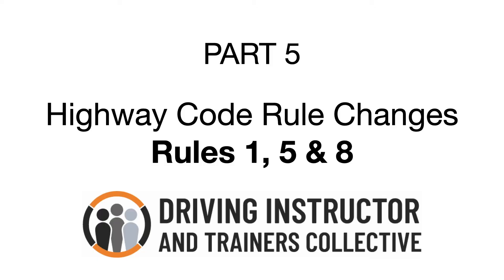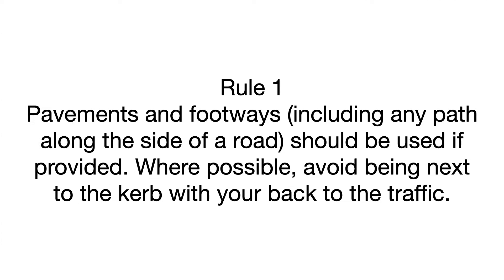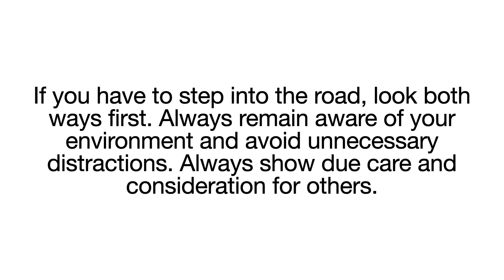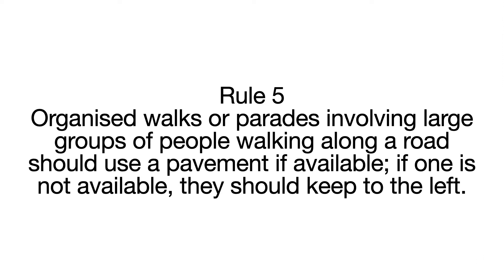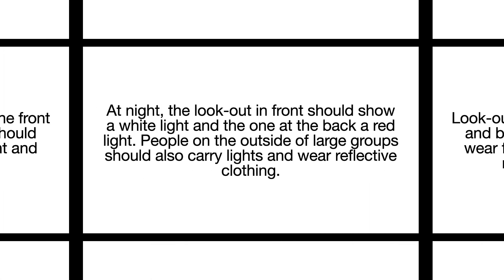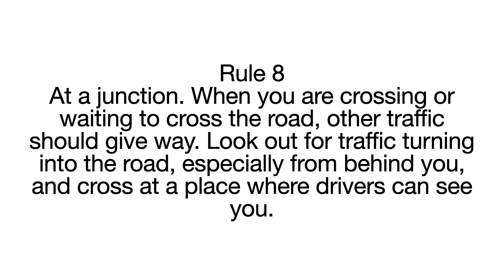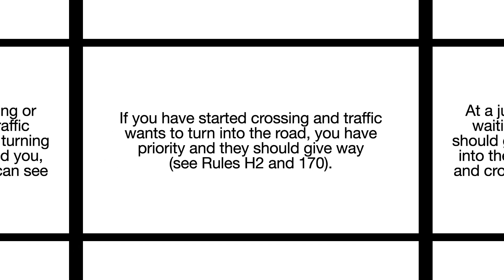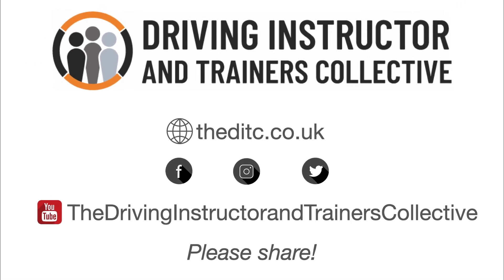Rules 1, 5 & 8 - 2022 Highway Code Changes - Part 5 - The DITC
2022 Changes to the Highway Code part 5

A set of videos breaking down the Highway Code rule changes that were introduced in 2022. These videos focus on the individual points rather than the press or public interpretation of them. They are designed for the public and for Driver Trainers needing to teach the changes to drivers.

DITC members are welcome to use the videos for their own purpose. theditc.co.uk
Audio commentary by Chris Bensted ADI